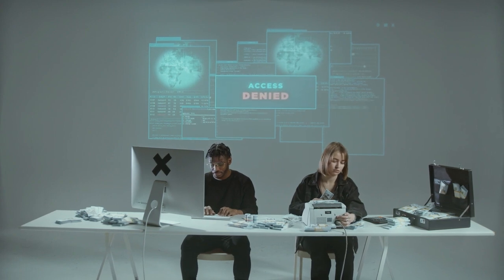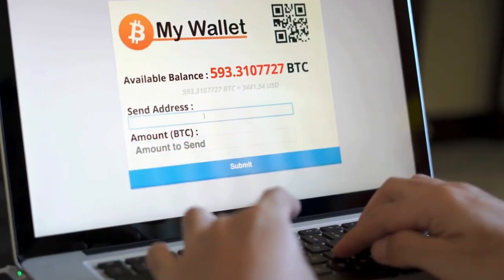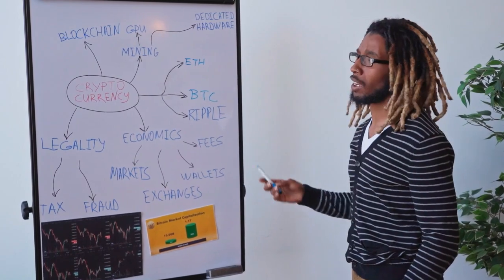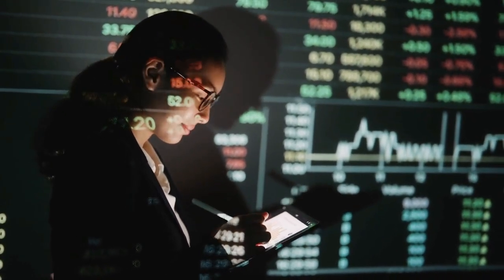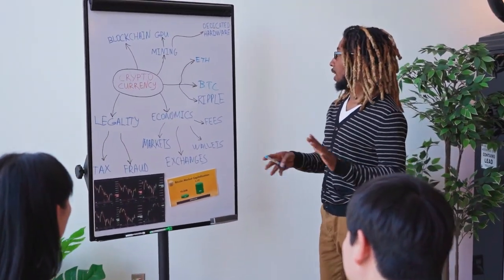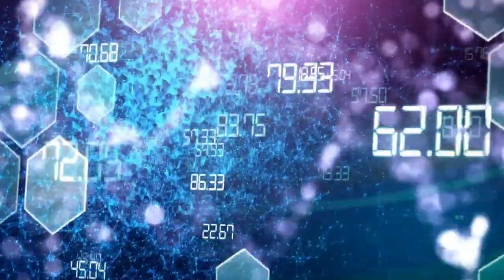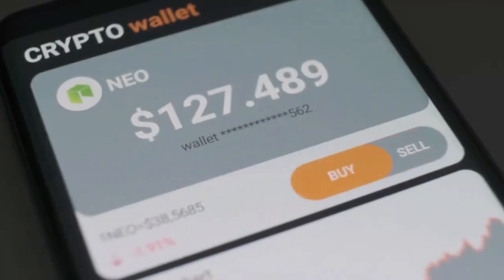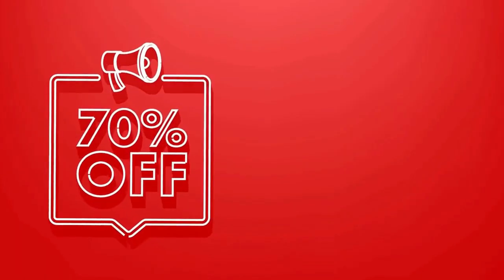Bizarre🚨🚨 ruling in SEC v Ripple ! XRP 📈 BIGGEST 📣📣NEWS TODAY'S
''Coin_Serice'' would like to extend a warm welcome to any new viewers.

This channel focuses entirely on business, investing, and financial education, assisting mostly entrepreneurs in becoming more intelligent and financially secure in today's world.

 We work hard to produce the greatest financial education and inspirational movies.

videos to inform you and to help you feel better when you're feeling down

can improve both personally and professionally.

This film serves educational and inspirational reasons and has no harmful effects on the original works (in fact, it would be beneficial for them).
-It doesn't have a transforming quality.
-Only a small portion of videos have been used to make certain points where appropriate.

bitcoin crash today
most powerful cryptocurrency
high earning on cryptocurrency
top 5 crypto airdrops
terra luna 2.0 news today
ustc coin news today
terra luna price prediction
will xrp ever reach $1000
can xrp reach $10000
xrp settlement with sec
#@xrp and sec latest news